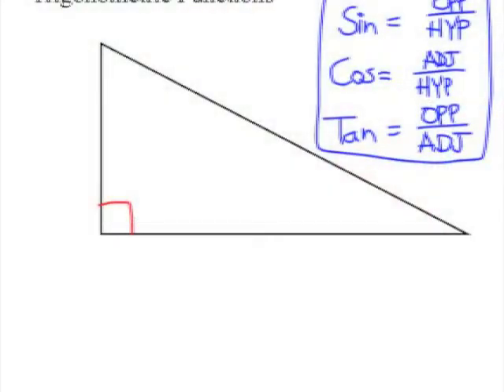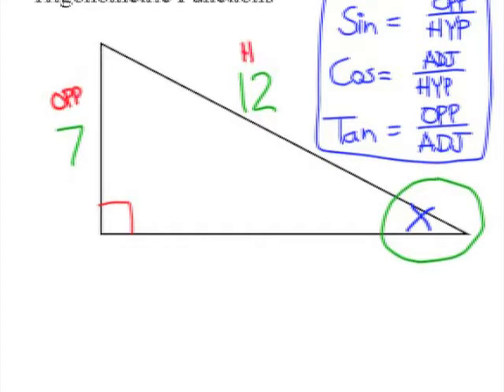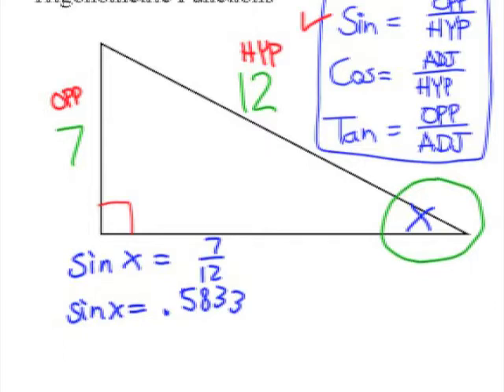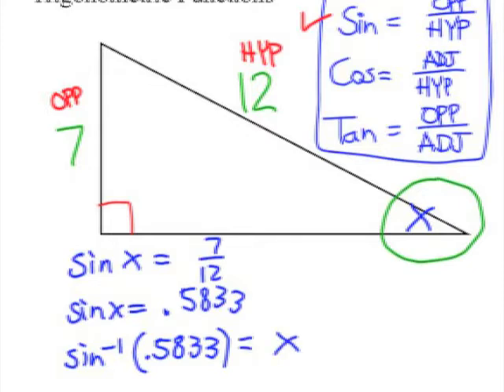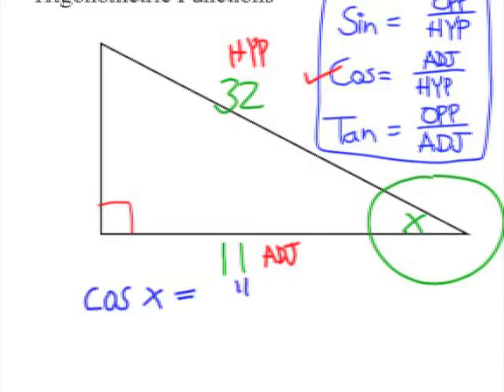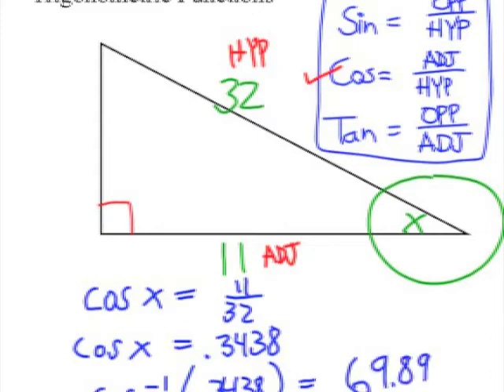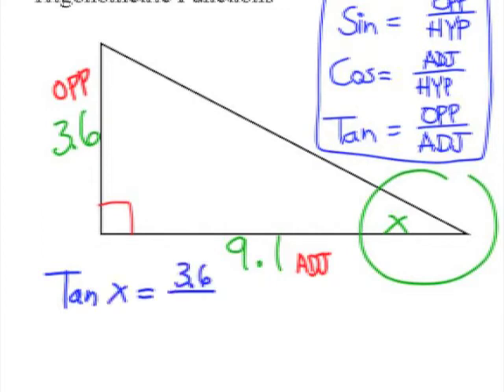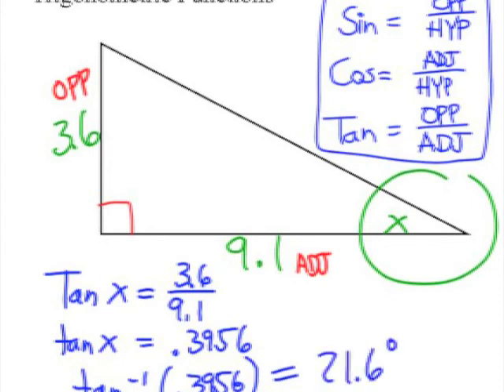How to Solve Right Triangles with Trig Functions 5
Schedule a free live math session with Terry VanNoy, founder of the MathPowerLine web site & blog.  Sample lessons, resources for students and parents, access to an experienced math teacher online (live).  Get your questions answered, improve your grades, and increase your confidence!  Your first lesson is FREE